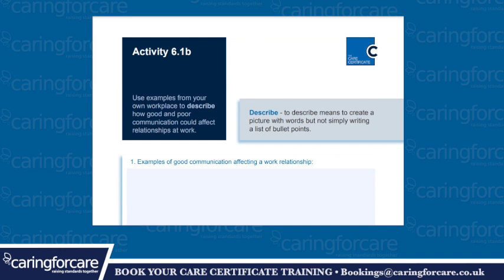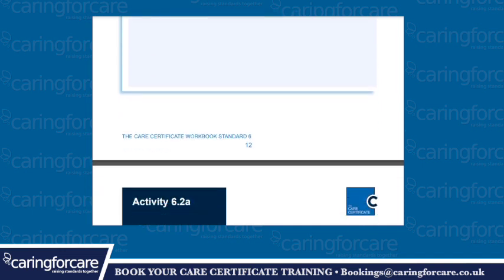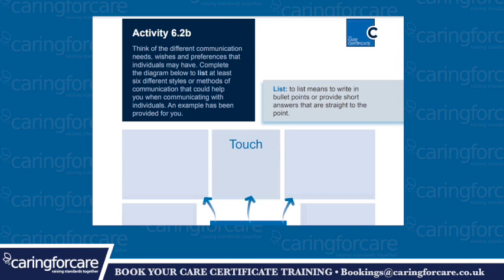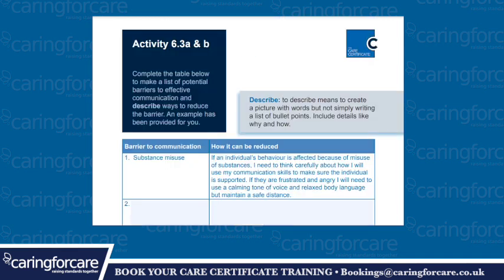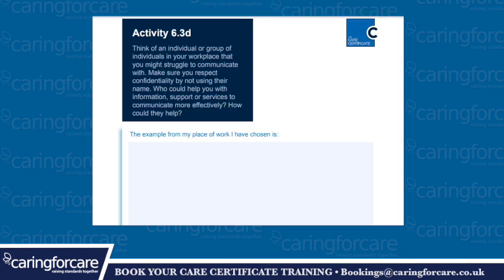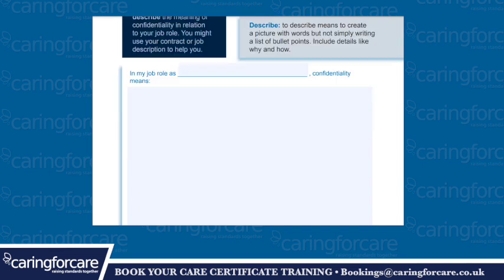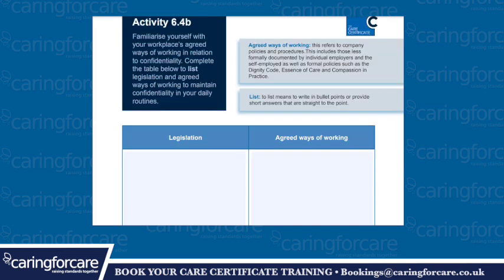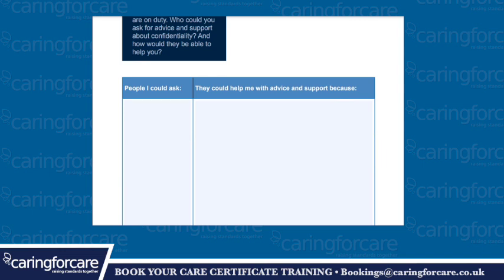Communication Skills Care Workers Need: Care Certificate Standard 6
Effective communication is at the heart of quality care! This video explores Standard 6: Communication from the Care Certificate Workbook, breaking down essential skills to enhance interactions with individuals in your care.

Discover practical tips on identifying communication needs, overcoming barriers, and maintaining confidentiality to build trust and improve relationships.

Timestamps
0:00 Introduction to Care Certificate: Standard 6
0:16 Communication Types
0:49 Good vs. Poor Communication
1:32 Non-Verbal Cues
2:00 Identifying Needs
3:06 Barriers to Communication
4:10 Confidentiality in Practice
6:12 Closing Thoughts

CaringForCare is committed to equipping healthcare workers with the tools and knowledge to provide high-quality, empathetic care.